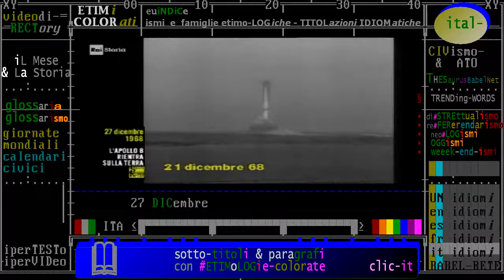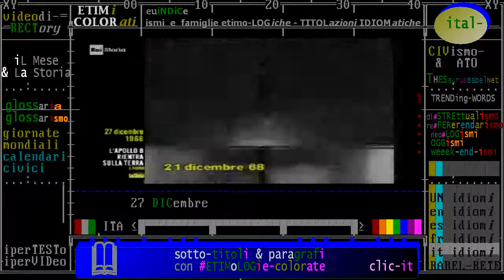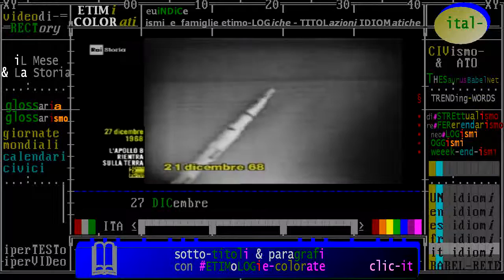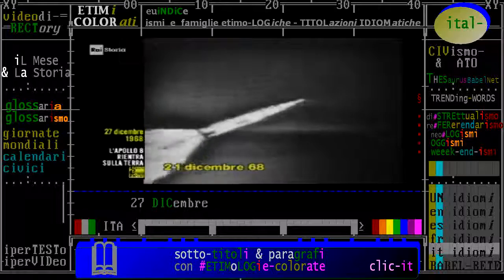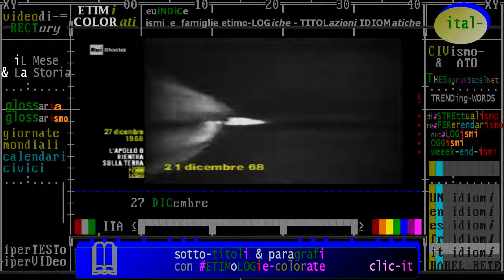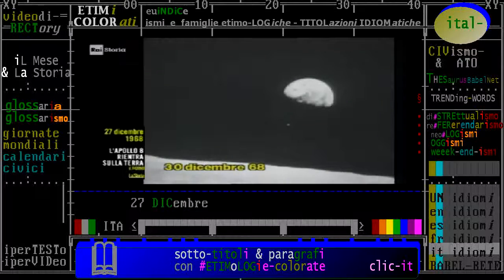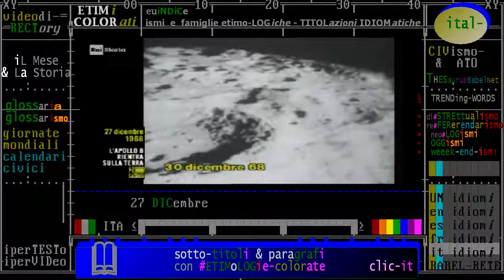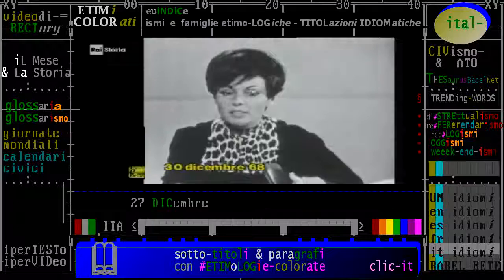§.2/- (astronautica & Storia) 27 dicembre 1968: rientra sulla Terra l'astronave Apollo 8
dicembre, iL Mese & La Storia
- Civismo & ATO